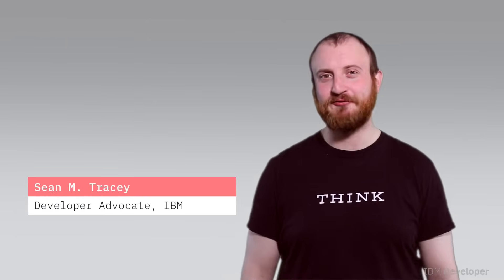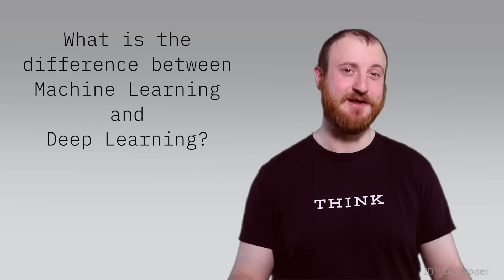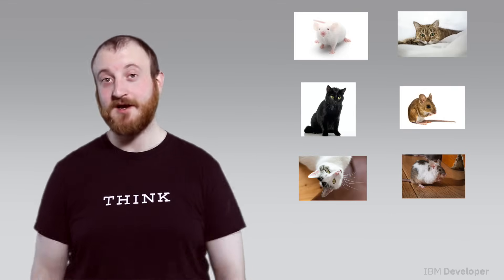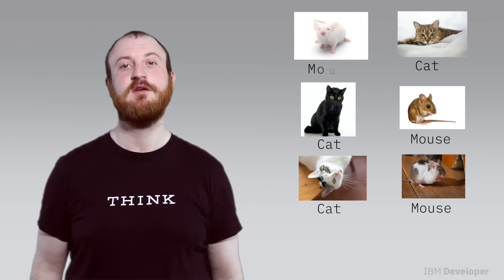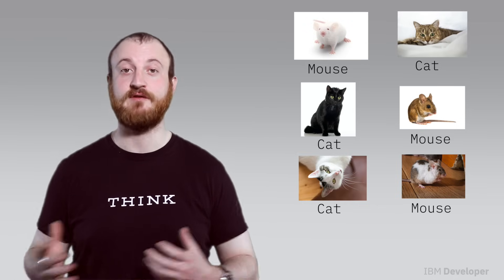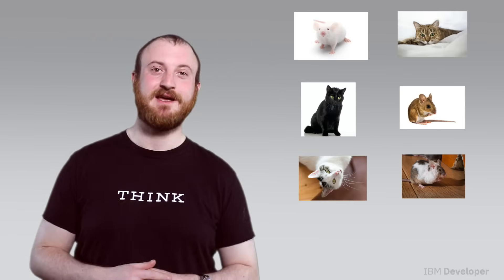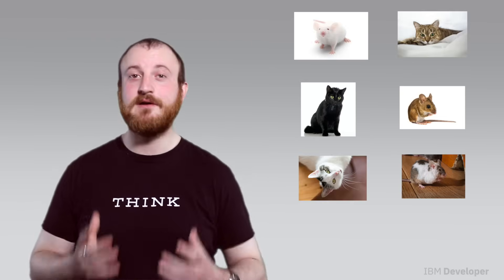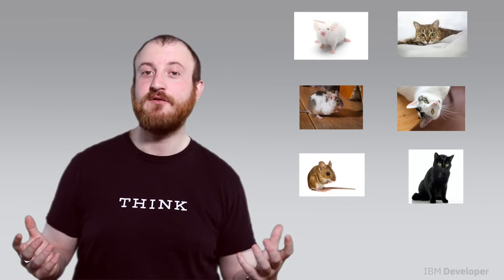What is the Difference Between Deep Learning and Machine Learning?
When talking about artificial intelligence (AI), deep learning and machine learning are invariably mentioned in the same breath. But what do they mean? Are they same thing? Are they different? In this video, we explain what machine learning and deep learning mean, and how they fit into the AI family.

Did you know? you can start building A.I. applications for free on IBM Cloud

If you want to learn more, we've prepared loads of great resources to help you like:

- Tutorials
- Code Patterns
- Datasets
- Models